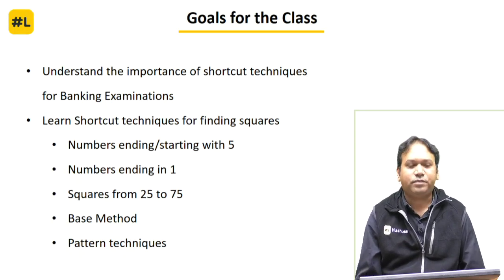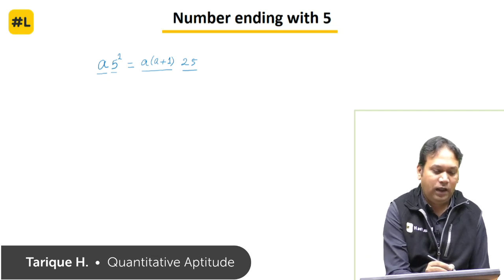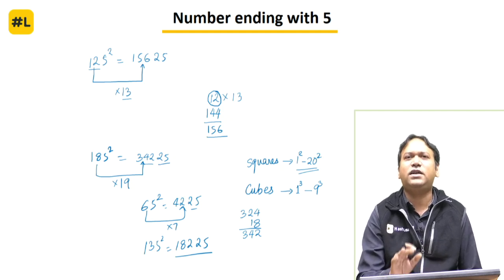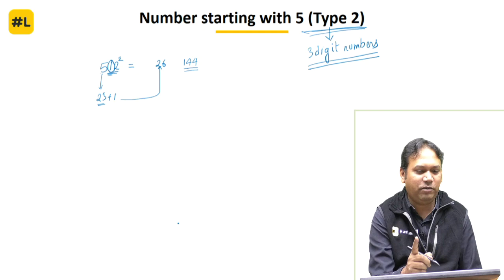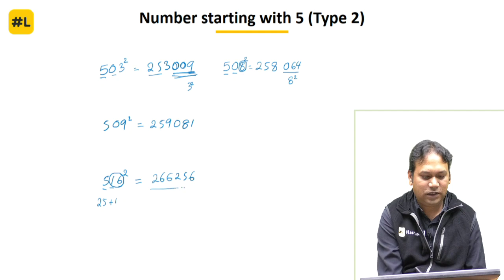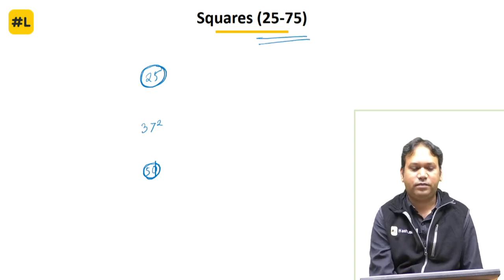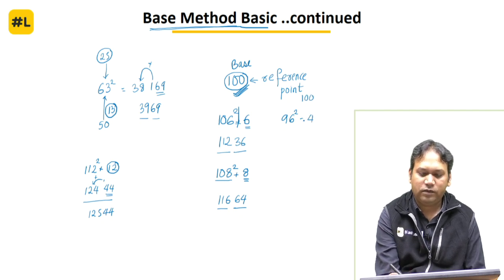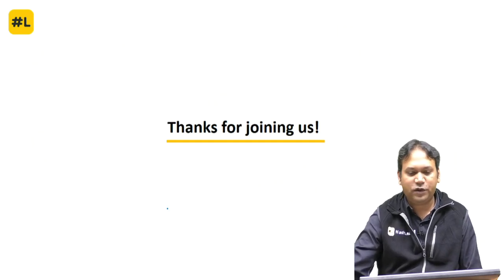Squares | Tools & Techniques | Quantitative Aptitude | Target IBPS 2018 | Day 01